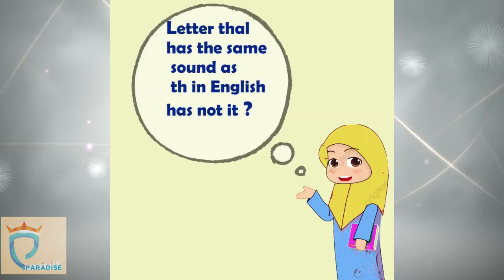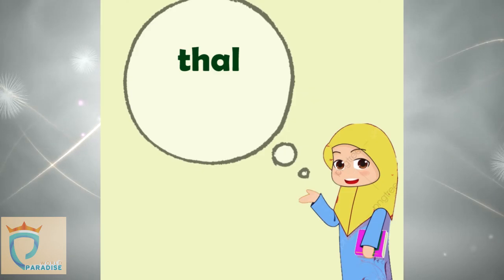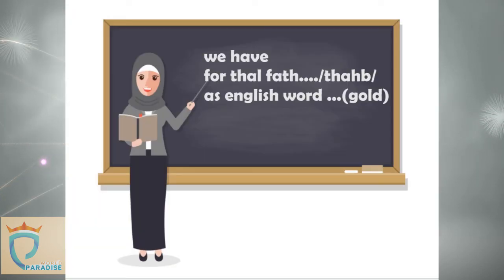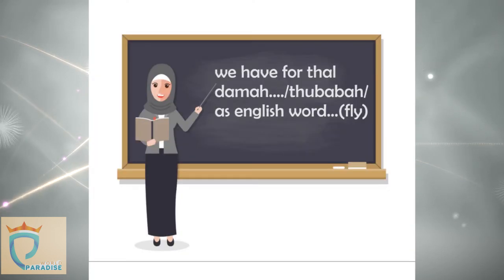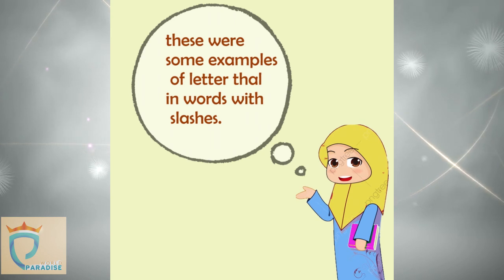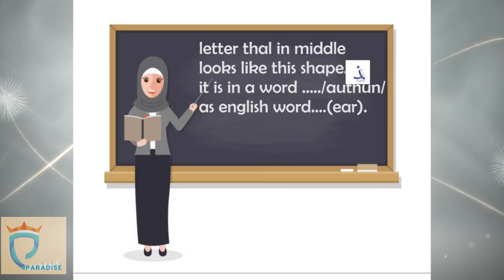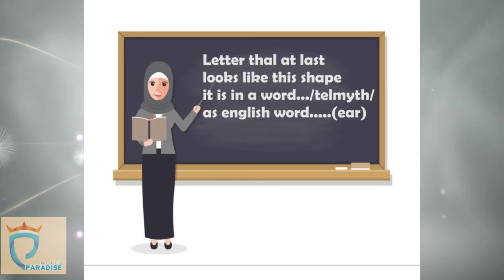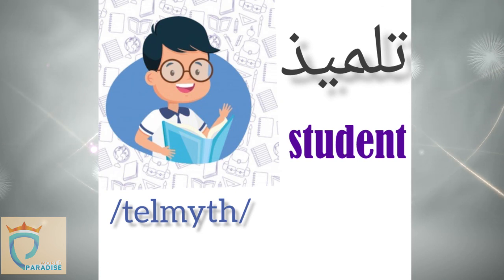letter (thal )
letter thal , it is the ninth letter in Arabic language . today we will have information about this letter , how it looks like , how to pronounce it .
and show some examples of letter thal with slashes in words and finally , we will show how it looks in beginning , middle and last of the words.

face book:
tutor Ahlam
or on gmail at :